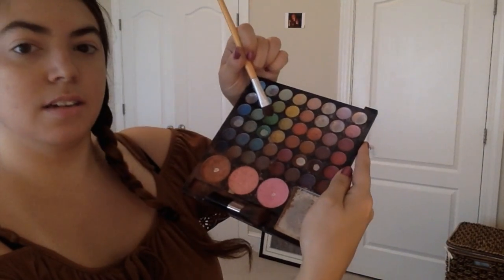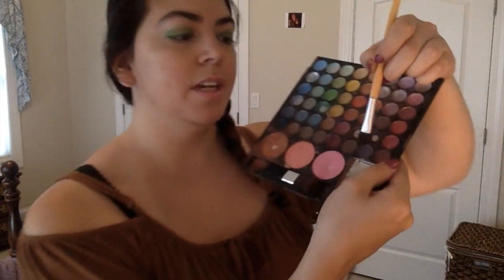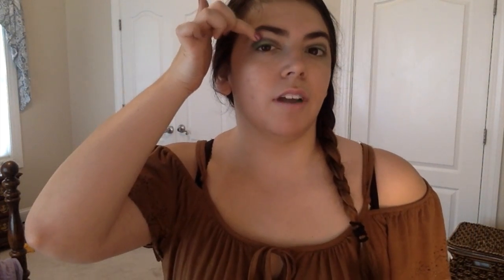Flower Color Makeup Tutorial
Get a flashy summer look with this eyeshadow and bright lip combination.